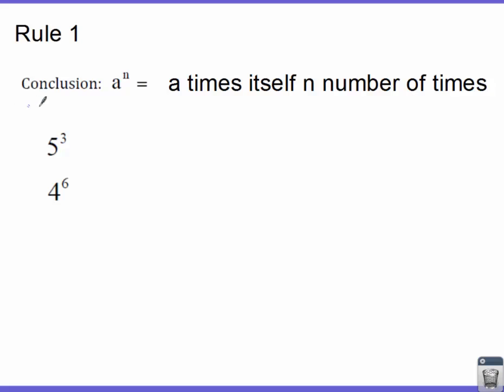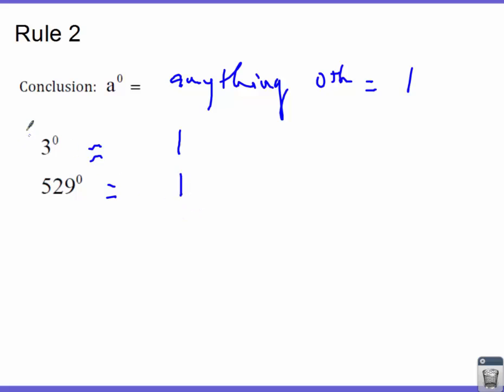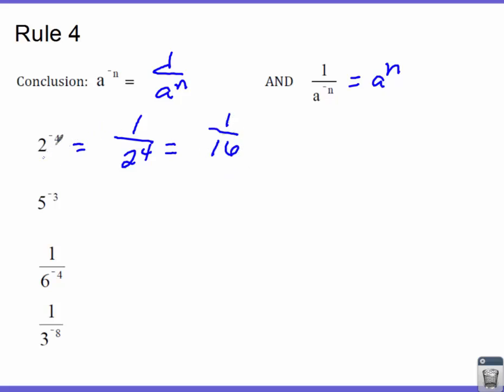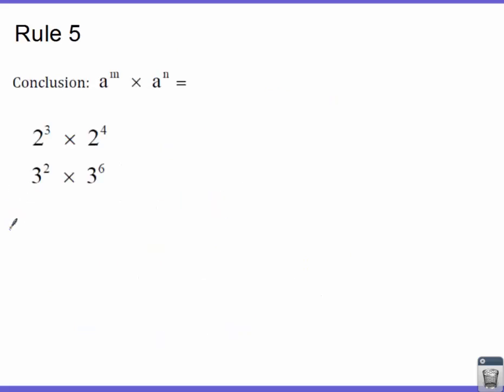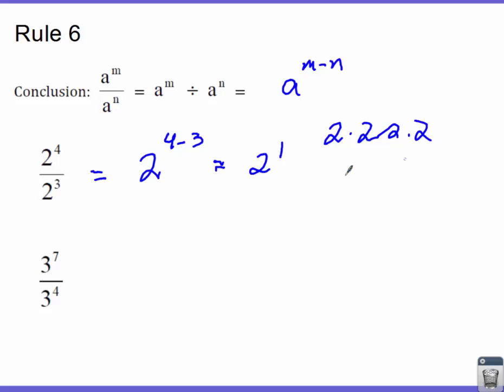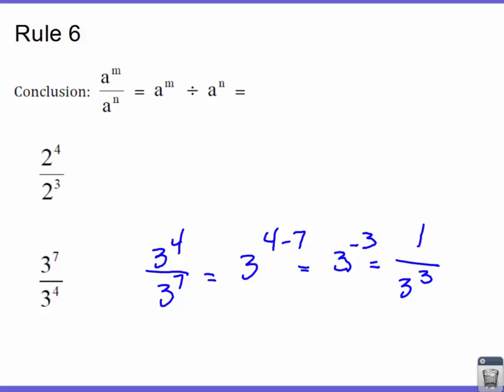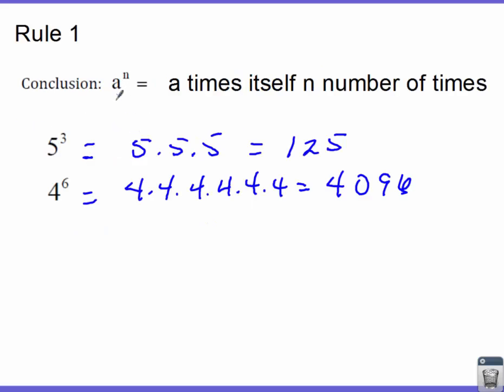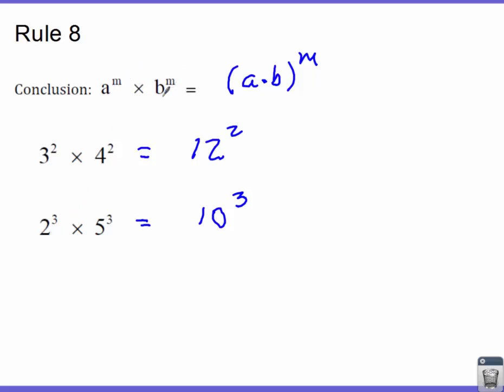041618 Exponent Rules